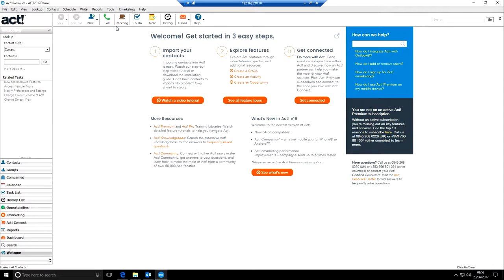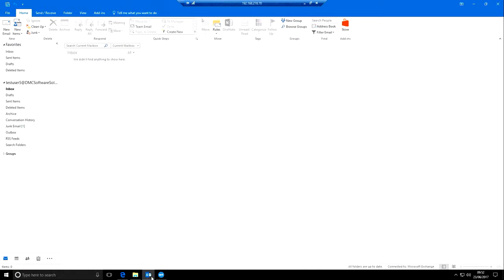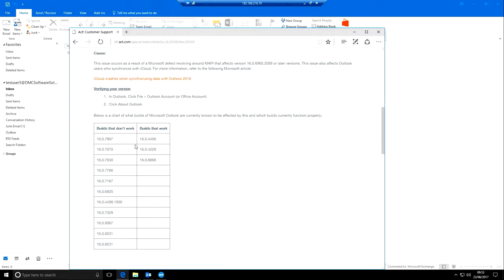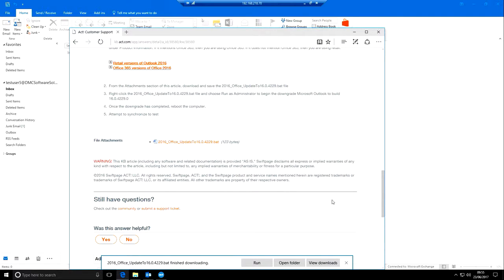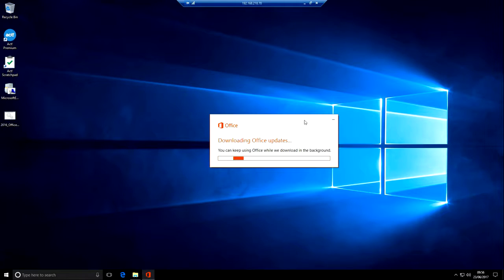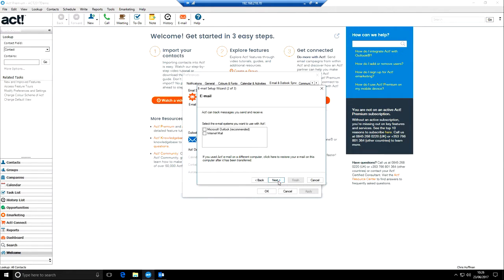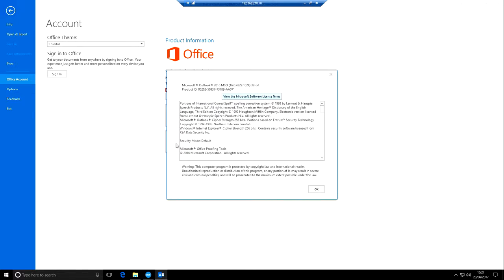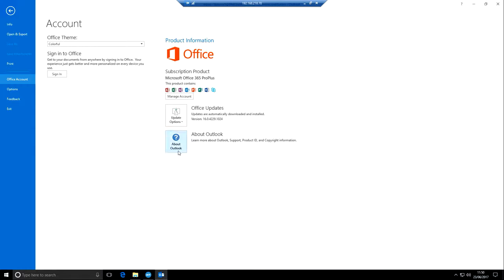Act CRM & Outlook 2016 Synchronisation Issue | Xperience Group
Here we explain how to resolve Act! Contact and Calendar synchronisation issue with Outlook 2016 obtained through an Office 365 subscription.